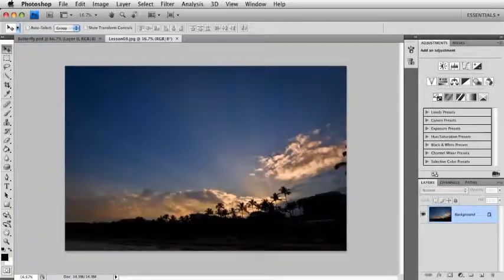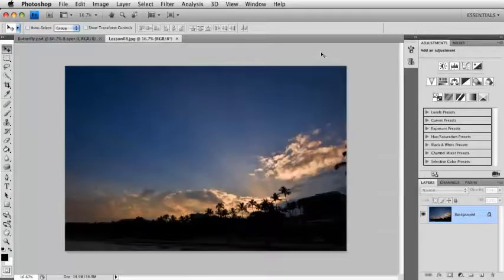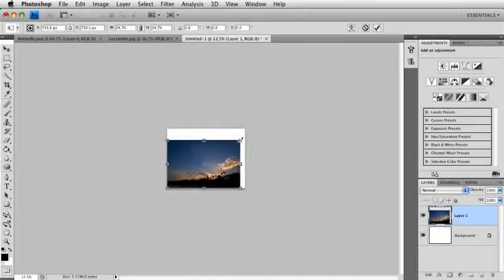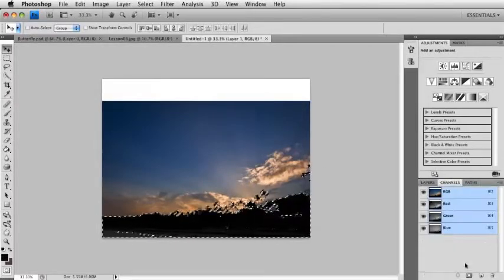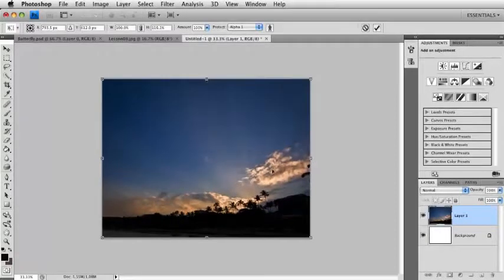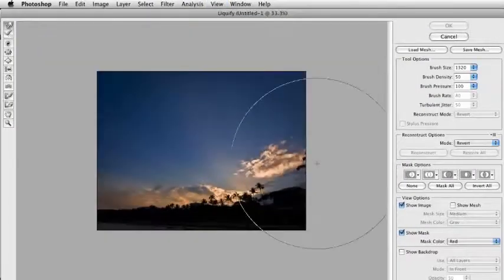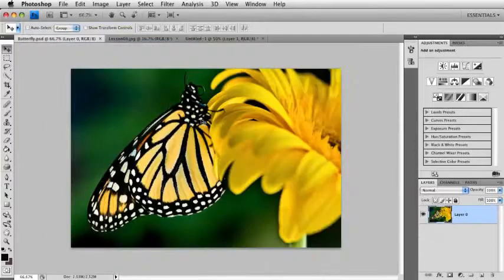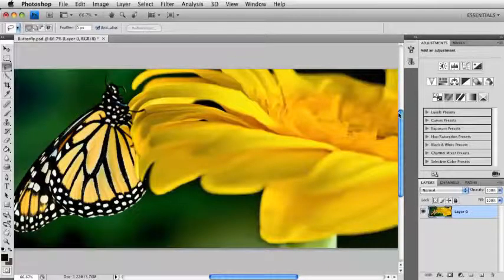11. Content Aware Scaling, Part 2.mov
11. Content Aware Scaling, Part 2.mov